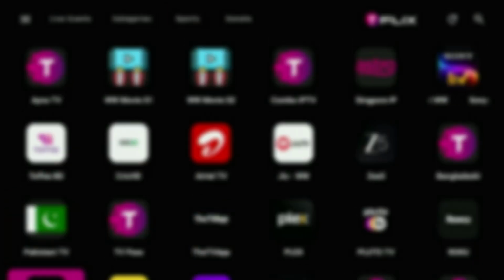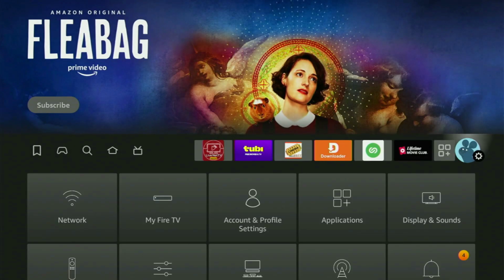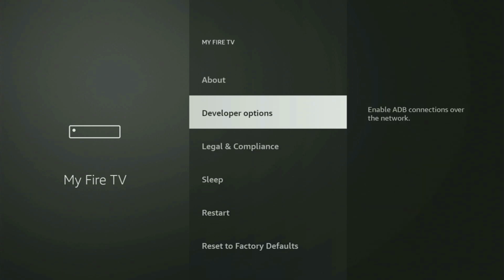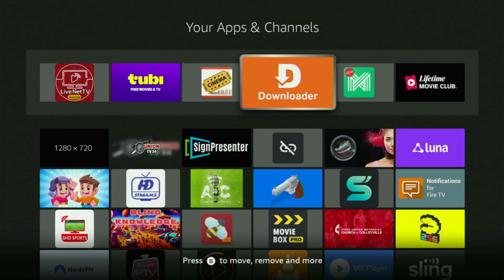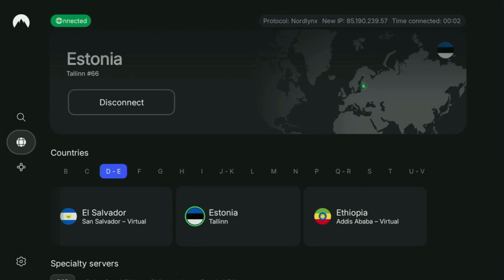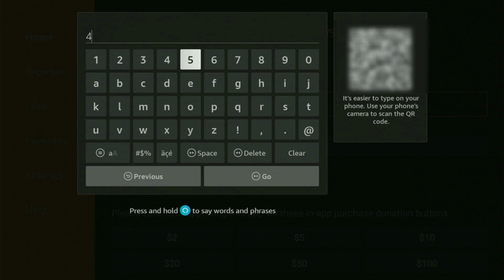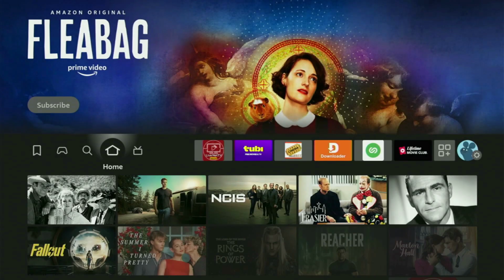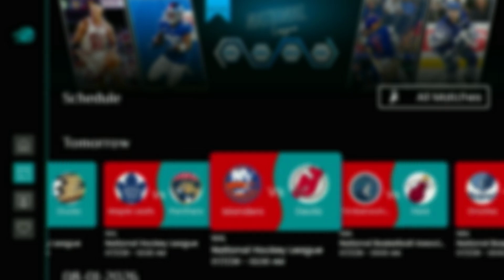NEW Firestick SPORTS App is AMAZING in 2026 (must have)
Best new sports app for Amazon Firestick devices in 2026. Full download and install tutorial.